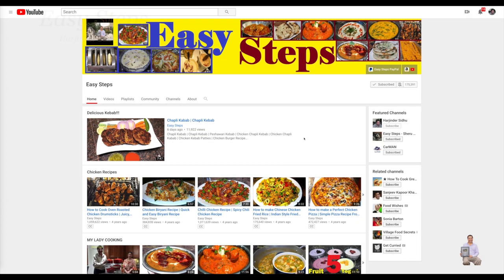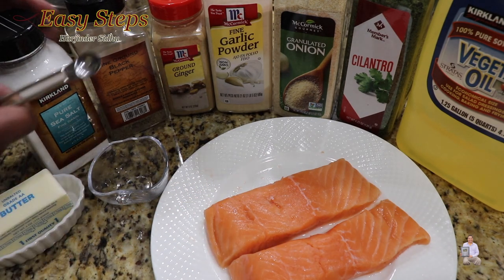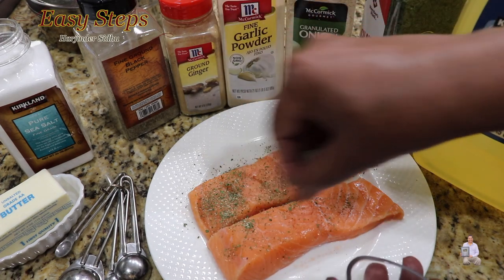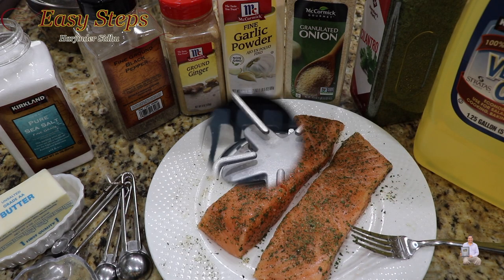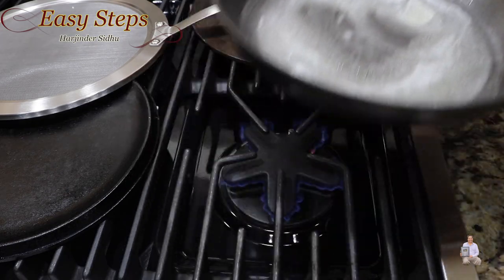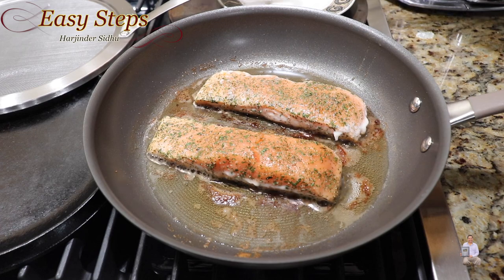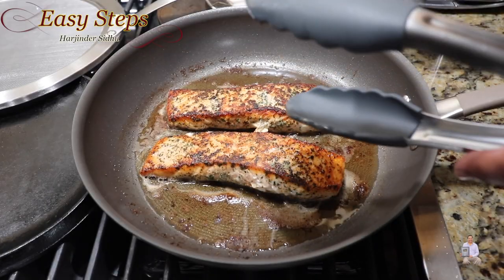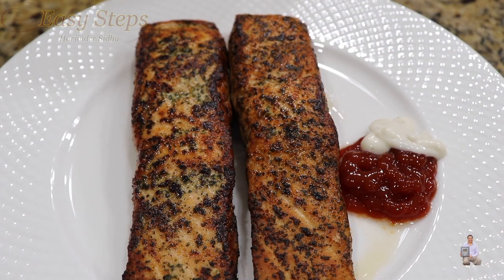Simple and Easy Pan Fried Salmon Recipe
Simple and Easy Pan Fried Salmon Recipe | Boneless Salmon Recipe | Boneless Skinless Salmon Pan Fry Recipe

Ingredients List:
2 pcs Salmon
1/3= Tsp Sea Salt
1/3= Tsp Black Pepper
1/3= Tsp Ginger Powder
1/3= Tsp Garlic Powder
1/3= Tsp Onion Powder
½= Tsp Cilantro
1= Tsp Vegeatble Oil
1= Tsp unsalted Butter